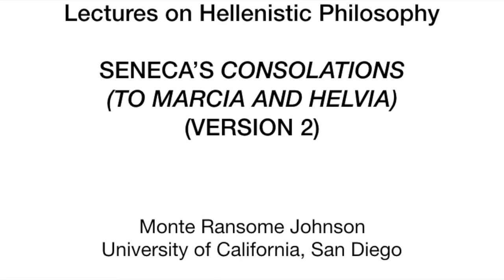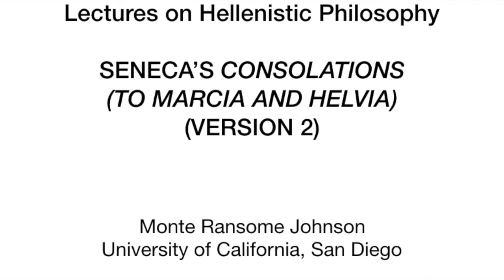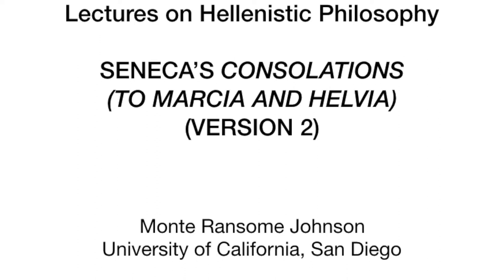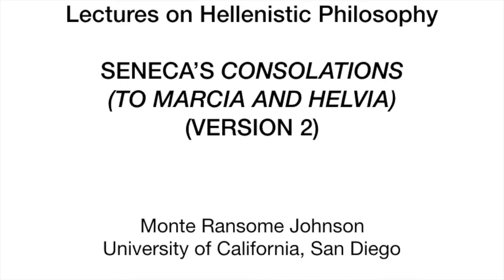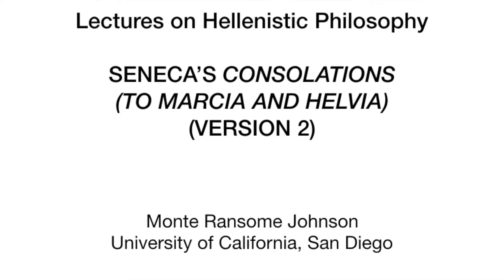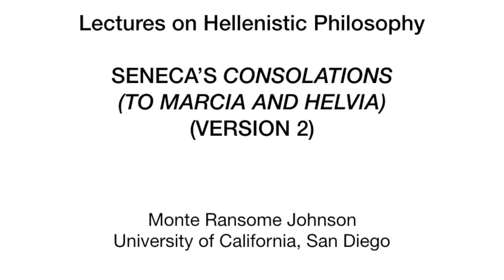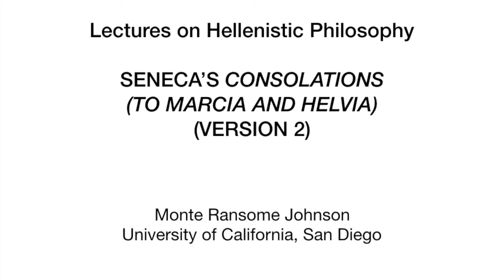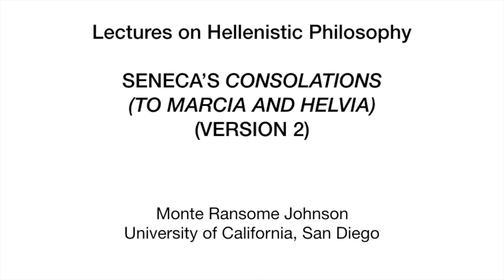Hellenistic Philosophy 9.1.1 Seneca, Consolations to Marcia and Helvia (version 2)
Discussion of two of Seneca's consolations, with emphasis on how the strategy of consolation relates to the Stoic theory of emotion. The students read the translations of J. Davie (Oxford, 2007).